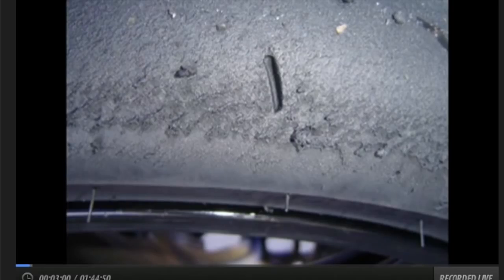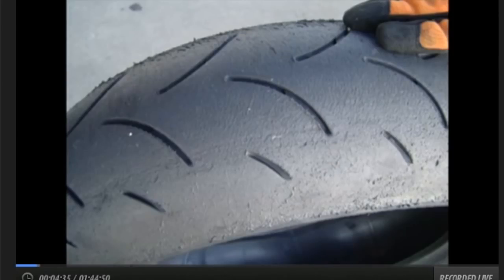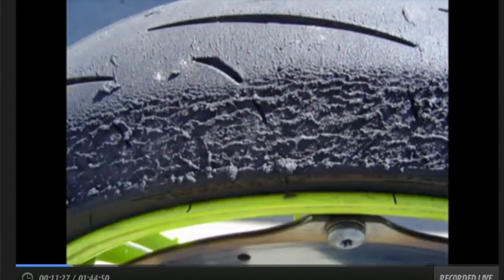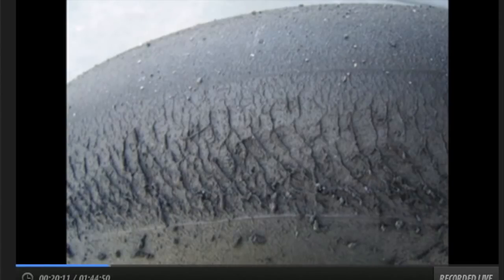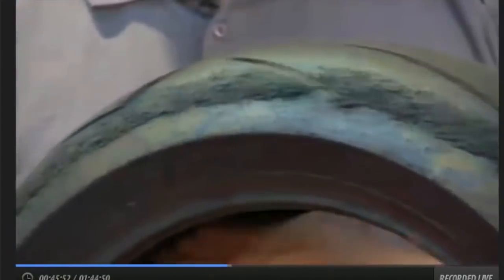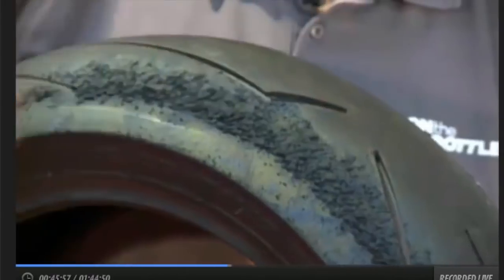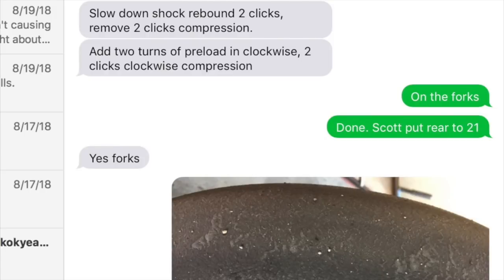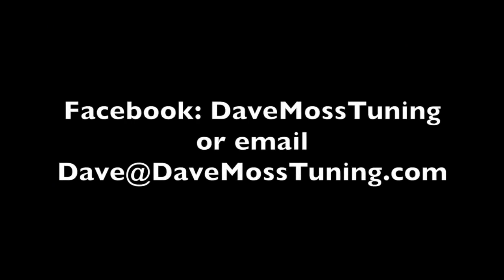Moss Unsprung: Tire Wear (TRAILER)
Why is your tire tread worn down unevenly?  What is that weird tearing pattern?  Moss answers these questions and many more in this recording of a live stream show from the OnTheThrottle days.  Its vintage video quality, but the info is priceless.  This was top flight live streaming tech in olden times; you know, way back in 2010.